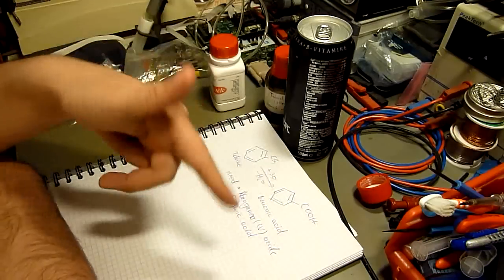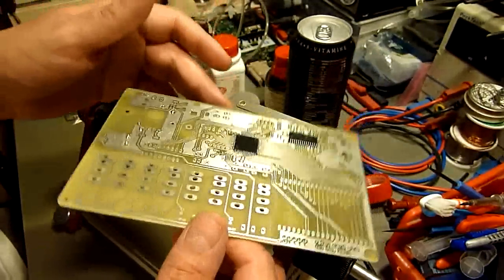Update: What I have been up to. And the stuff you accept as food and drink.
Small update video to let you know I'm still there. It is also about some little experiment I'm planning to do: Synthesizing benzoic acid.